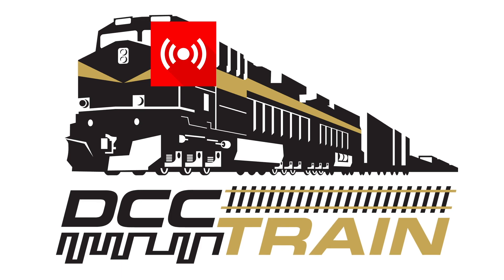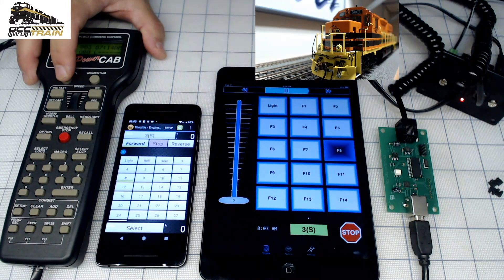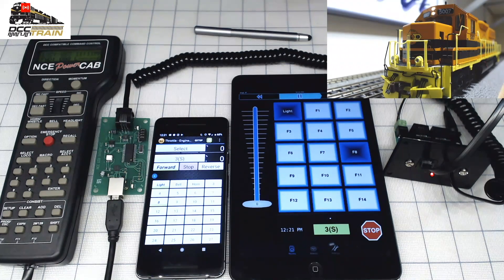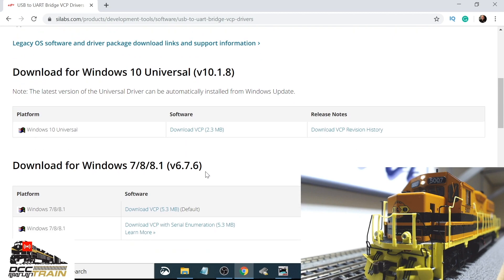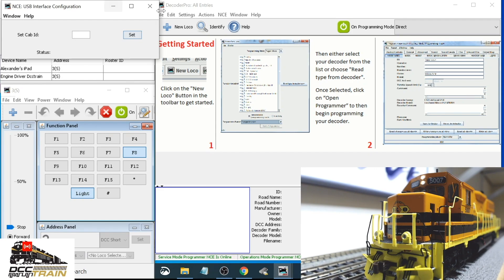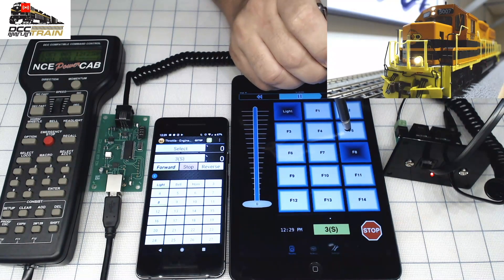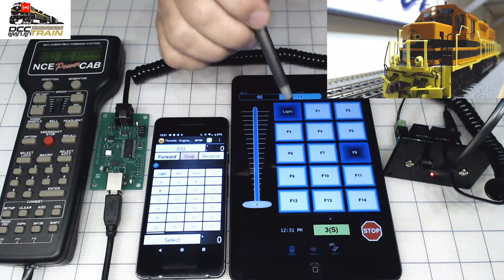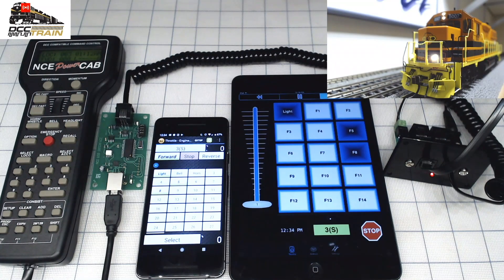NCE Power cab USB setup computer interface step by step instruction